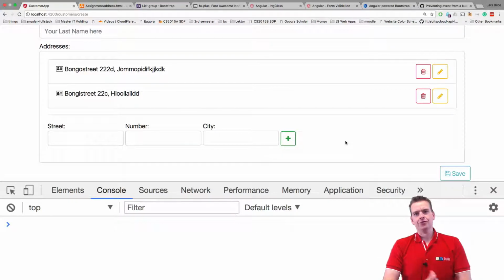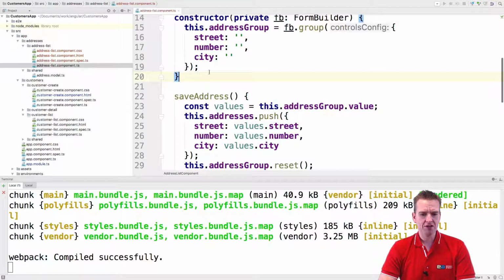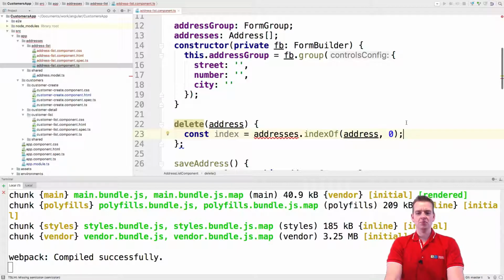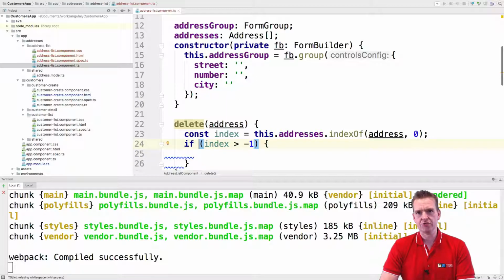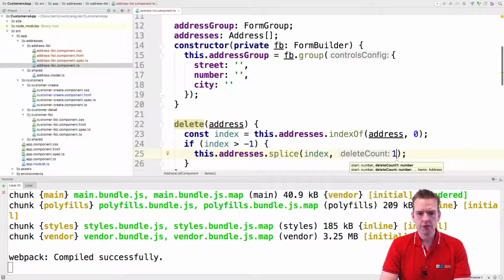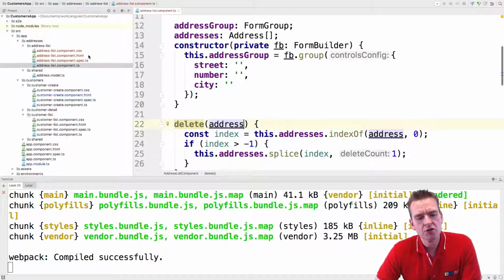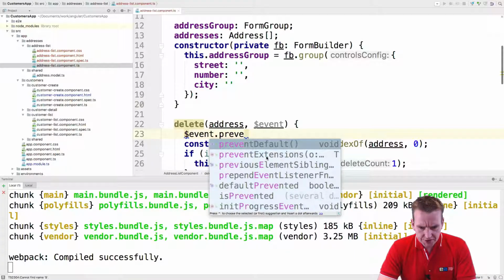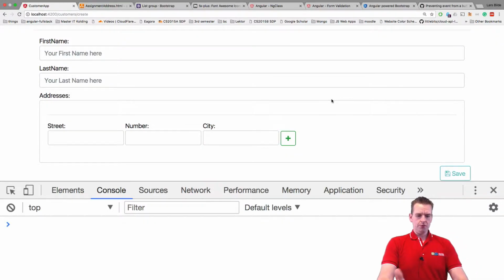Building a Angular4+ Web App | S4P103 | Delete Addresses and prevent defaults on a button